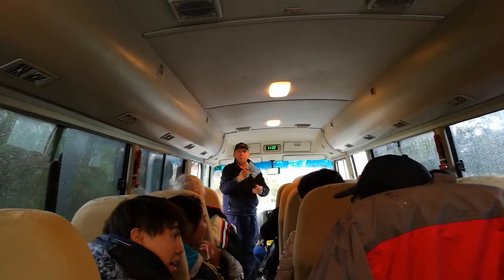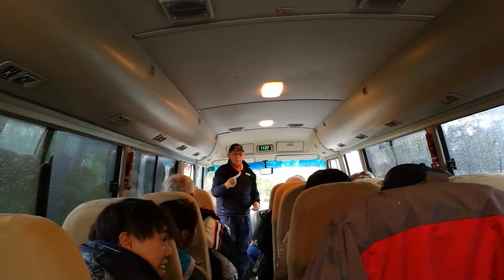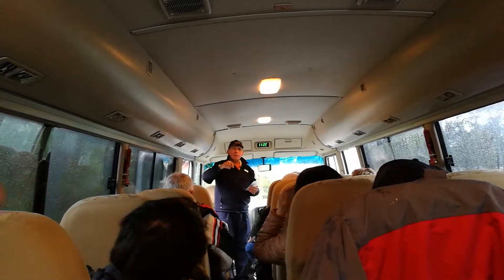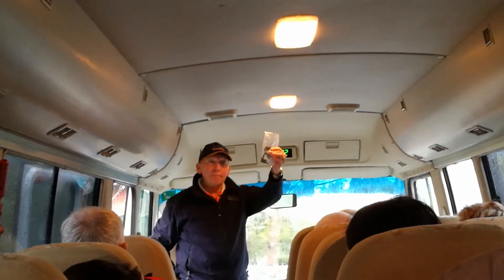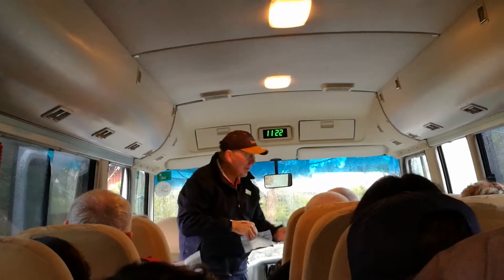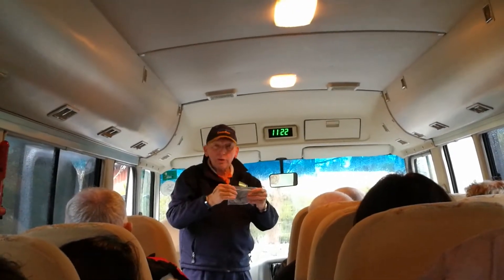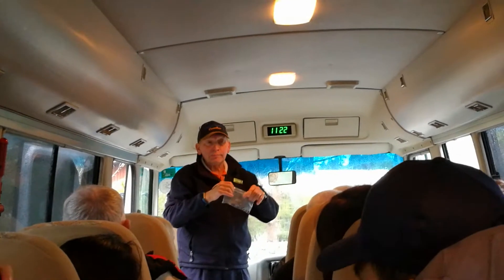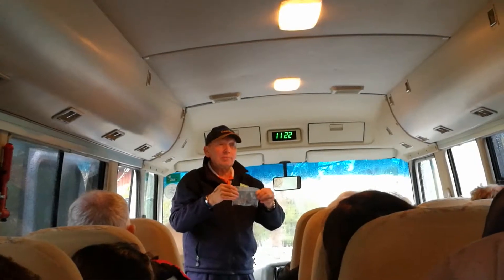Taste in the Bush - Cradle Mountain National Park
Taste in the  Bush  when you join on the tours more things to do and to see